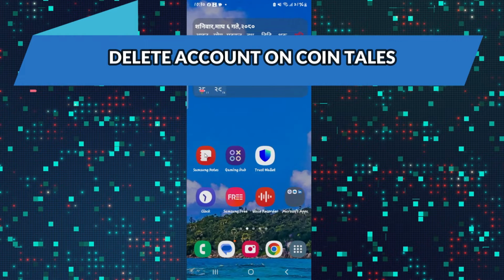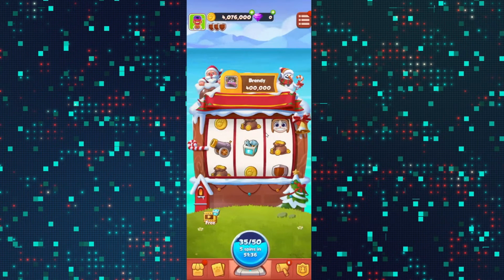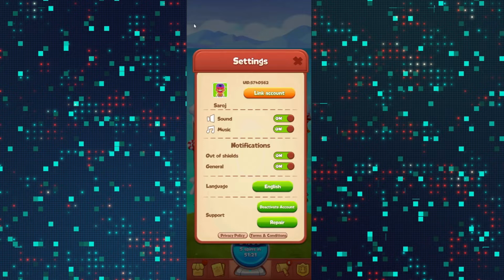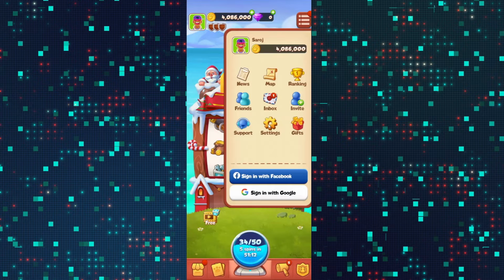How to Delete Coin Tales Account Permanently 2024?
Looking to remove your Coin Tales account permanently? We've got you covered with this step-by-step guide for 2024. Whether you're taking a break from cryptocurrency or simply want to close your account, follow these instructions to ensure it's done securely and completely. Watch now to learn how to delete your Coin Tales account and safeguard your personal information.